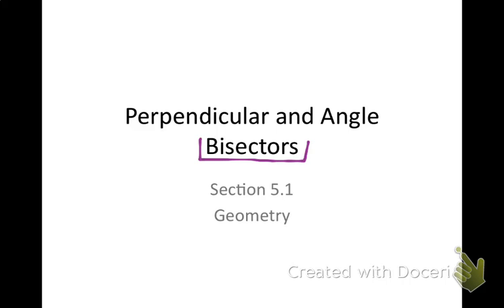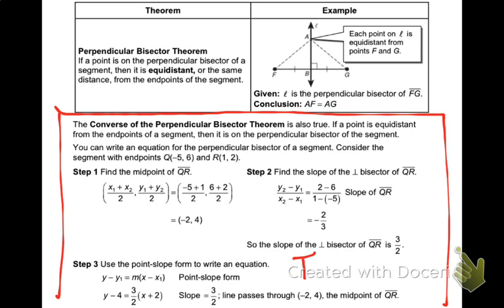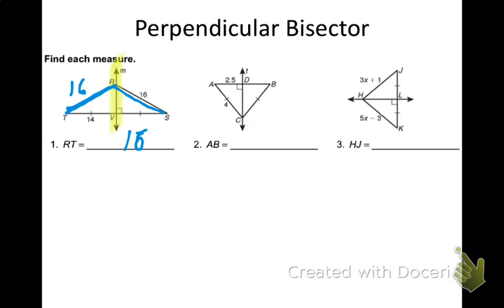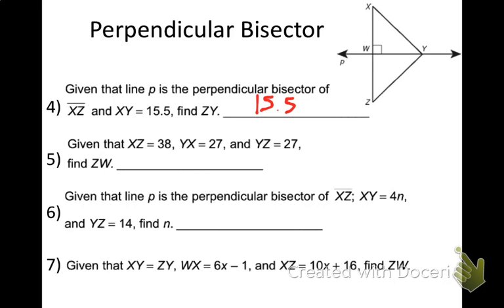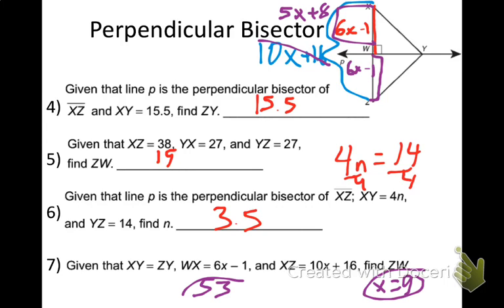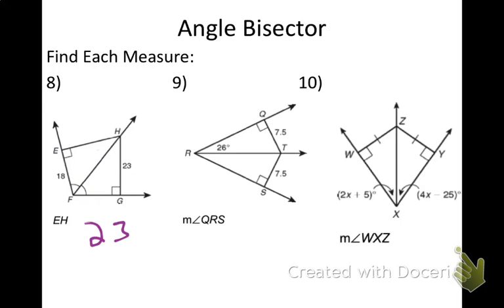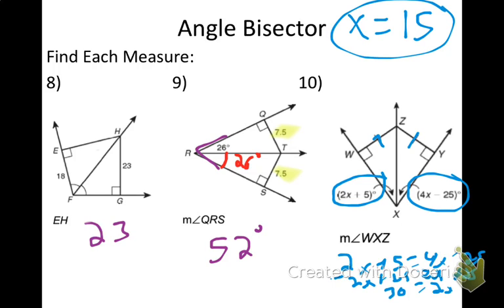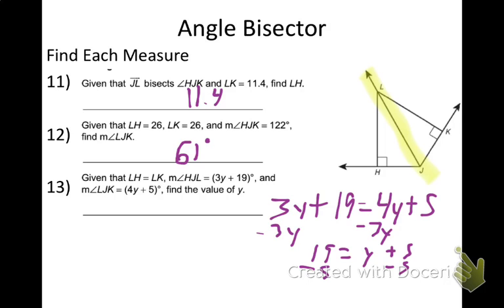Geometry 5.1 (Perpendicular and Angle Bisectors)